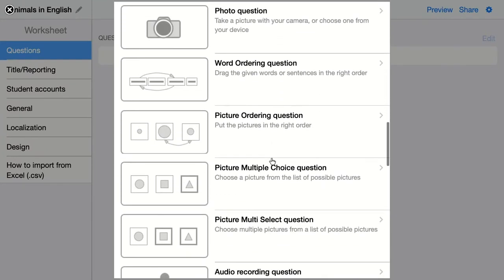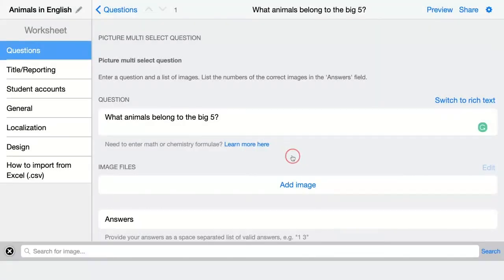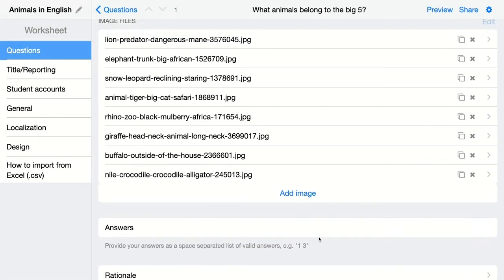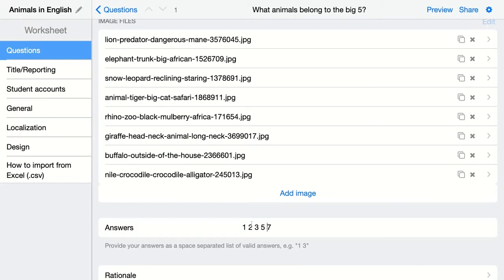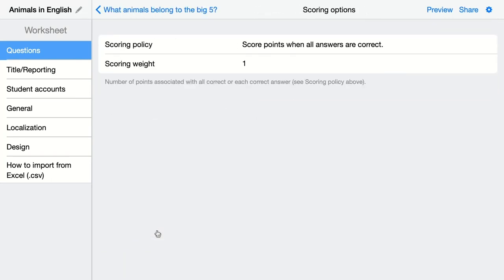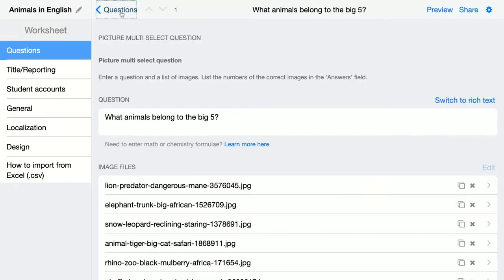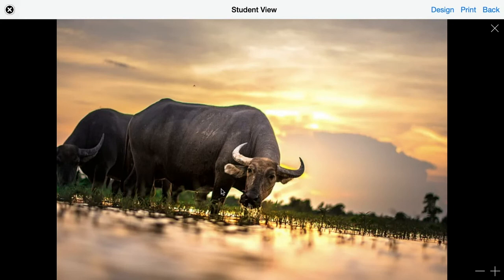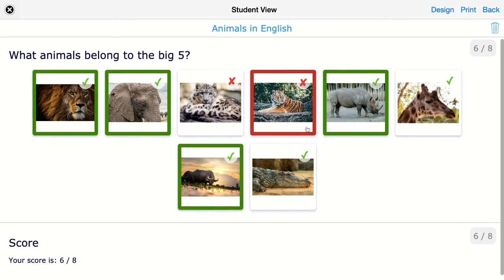How to create a "Picture Multi Select" question in BookWidgets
BookWidgets questions Explained - Picture multi select question

In this BookWidgets video tutorial, I'll show you how to configure the "Picture Multi Select" question in BookWidgets. You can create this question when choosing a quiz, worksheet, or split worksheet widget. Check out the "BookWidgets Explained: Questions" playlist for more BookWidgets question tutorials.